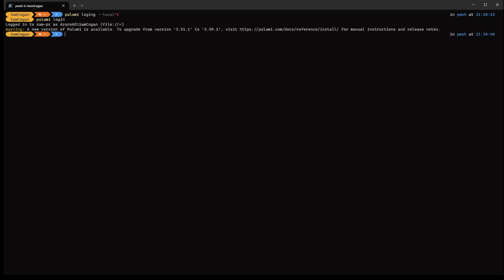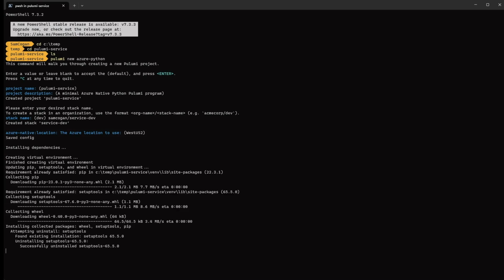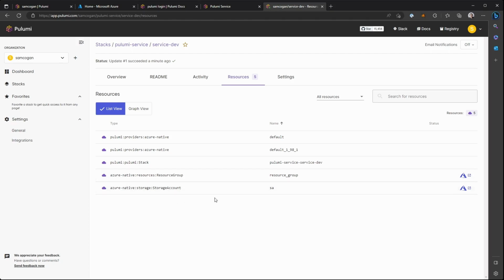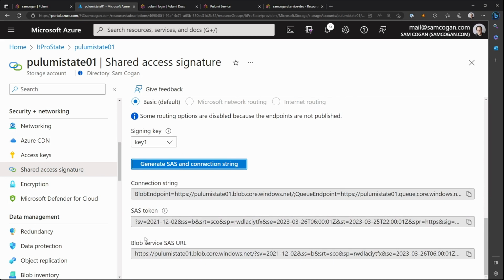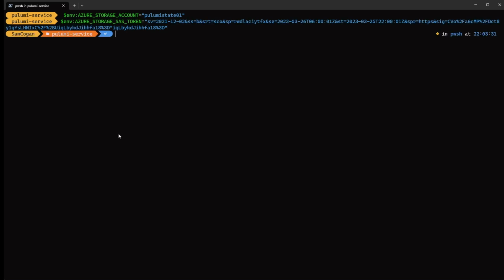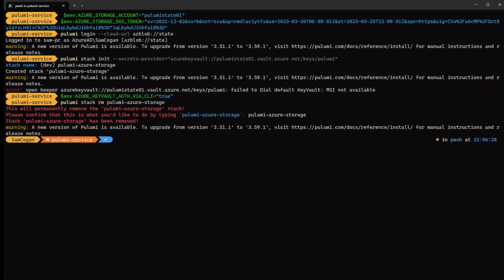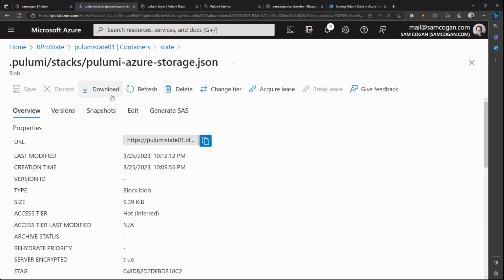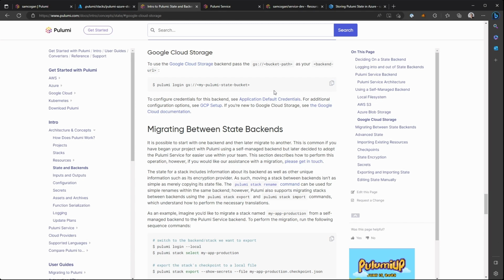Pulumi for IT Pros Episode 8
In this week's episode, we look at how to move away from using local storage for our state file and instead using the Pulumi service or Azure storage.